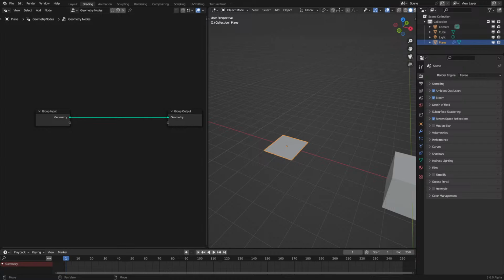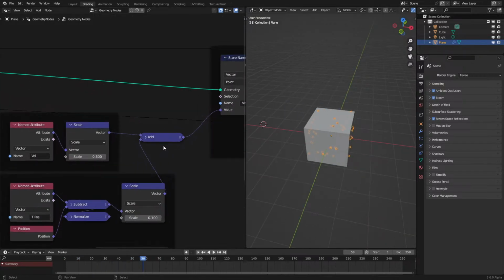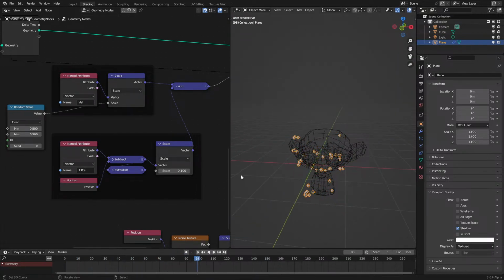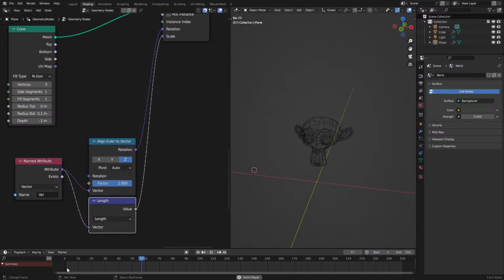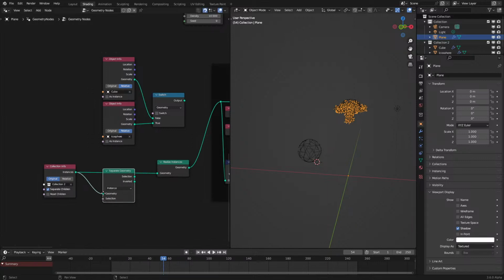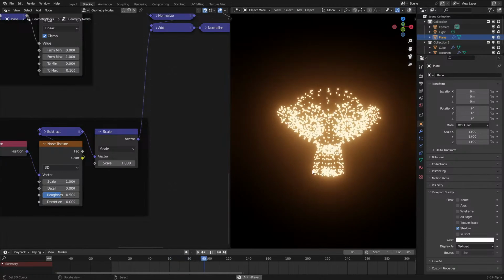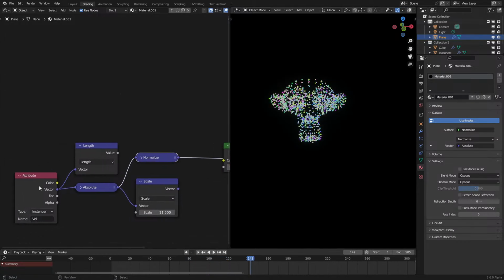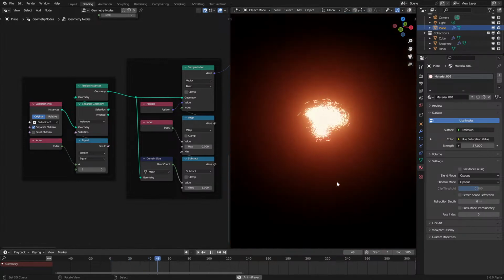Particle Morph Effect in Blender